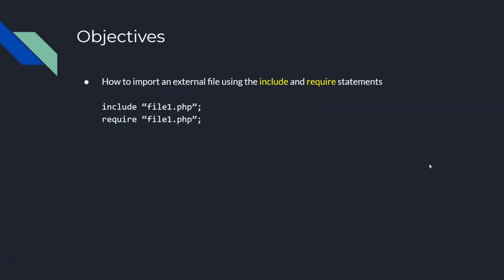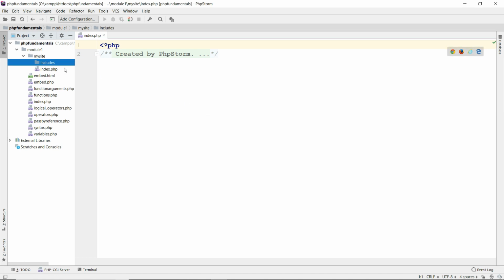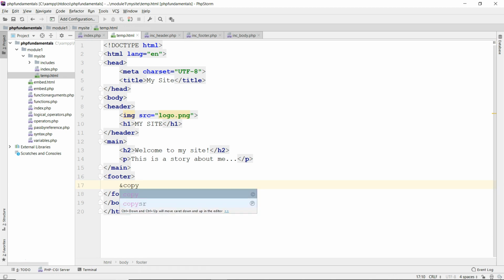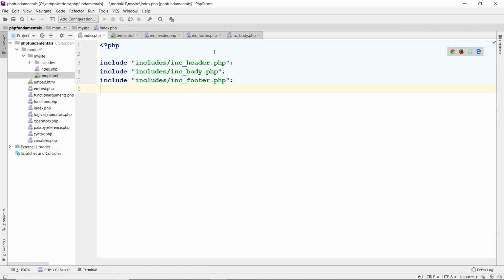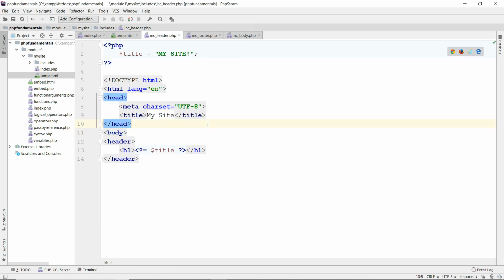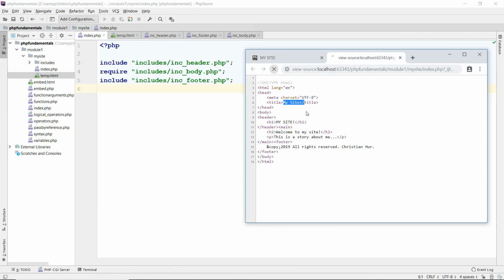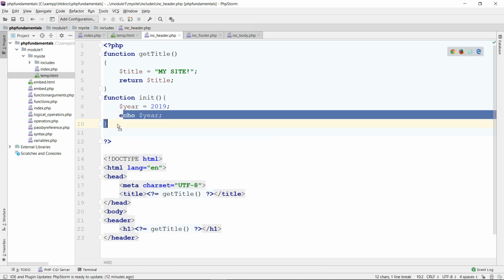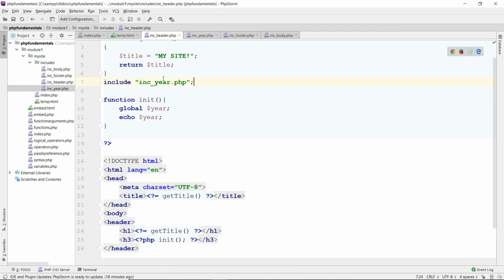PHP: Using include and require constructs